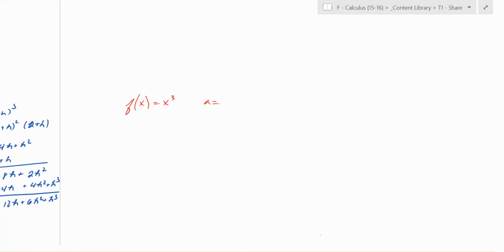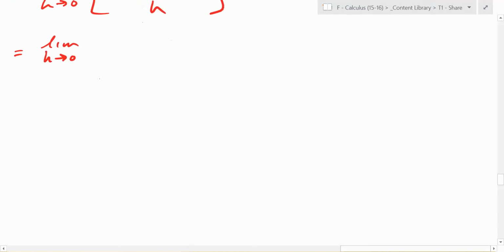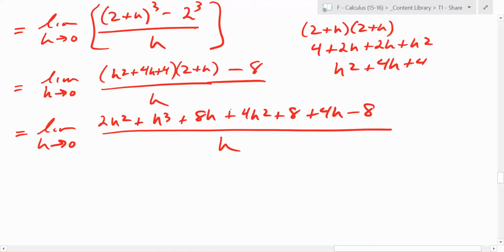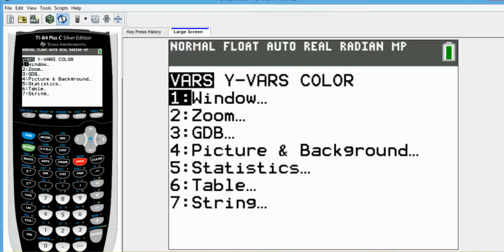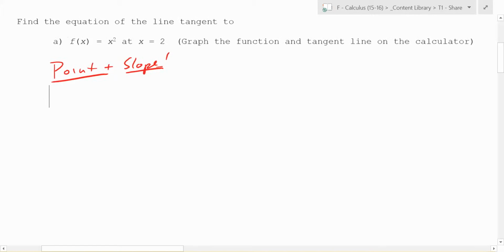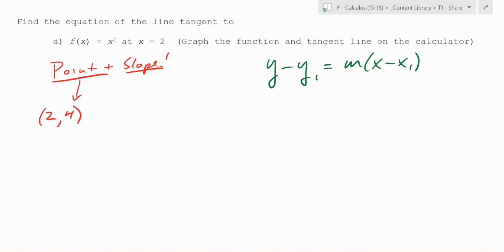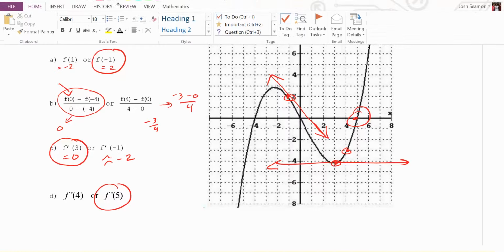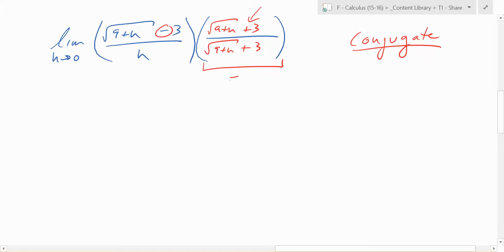F Period - Calculus - 10/8/15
We talk about instantaneous rates of change and how to find the equations of lines of tangency.